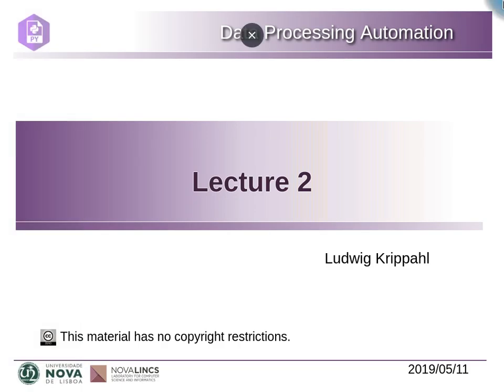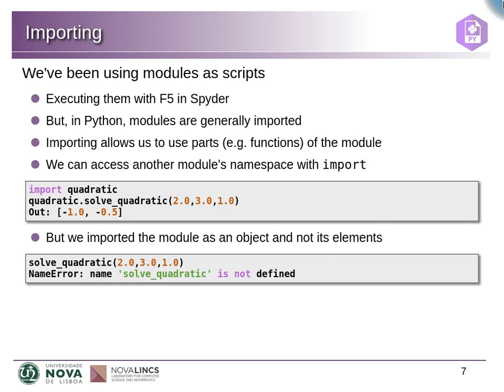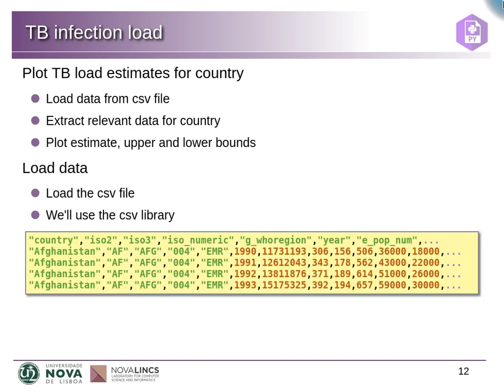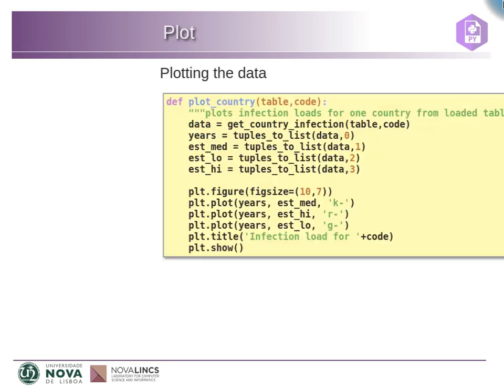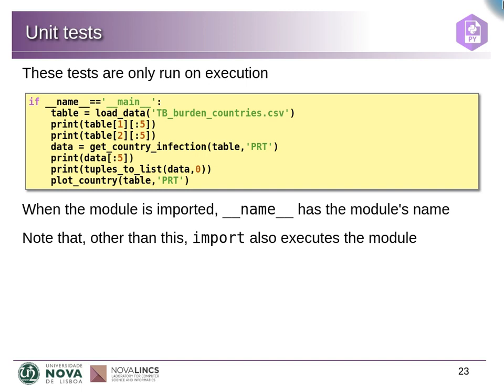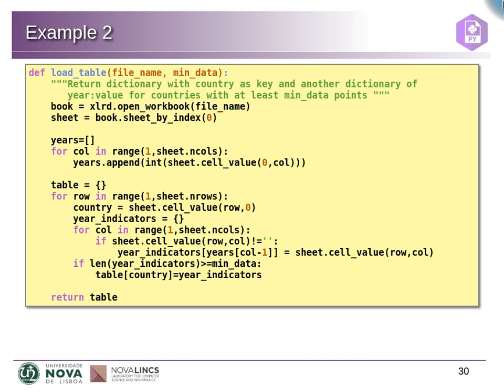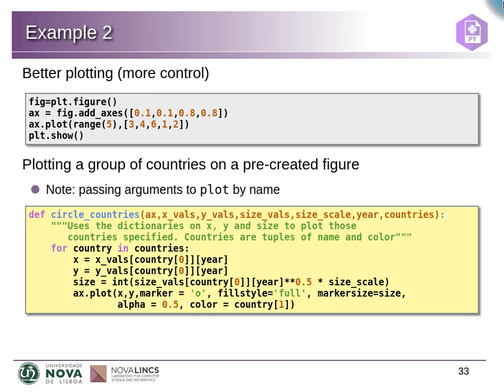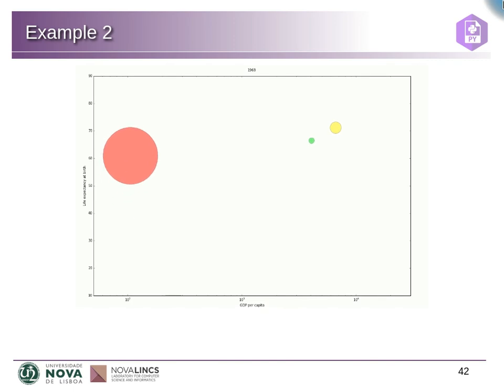DPA Lecture 2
Namespaces and importing modules. Simple plotting with matplotlib.